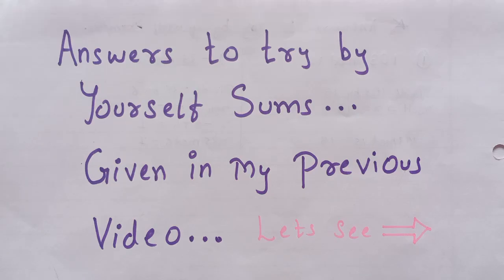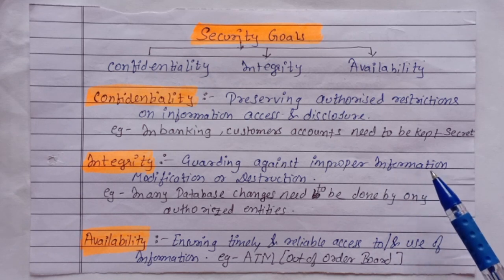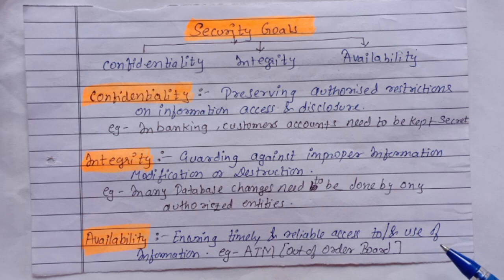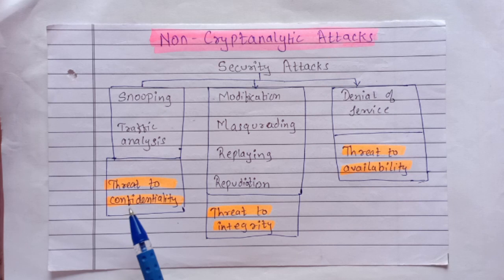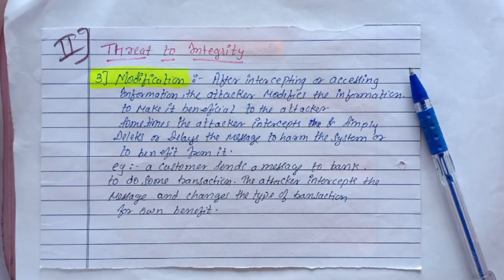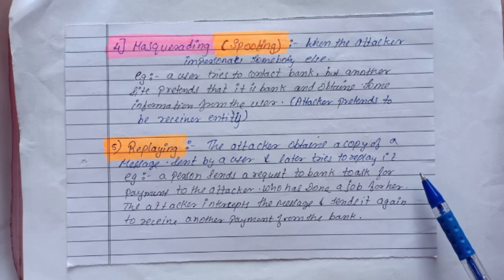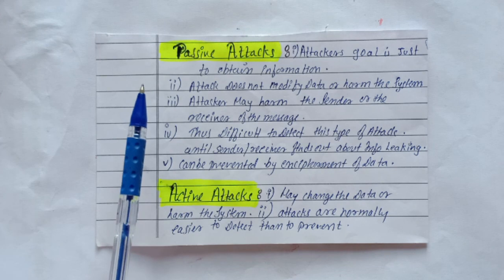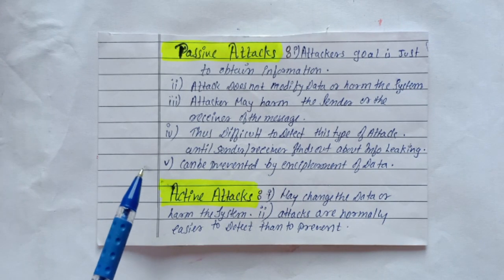Cryptography and Network Security: #6 Cryptographic Attacks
Cryptography and Network Security: Security Goals in cryptography, Cryptographic Attacks, Passive and Active Attacks.